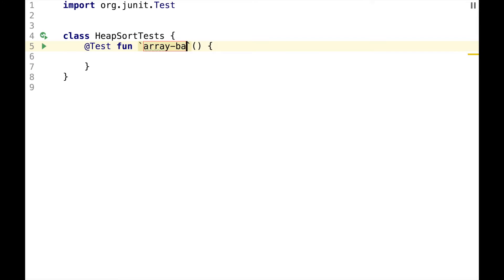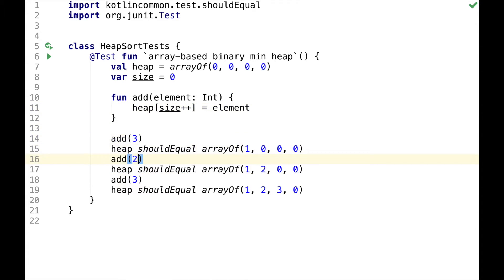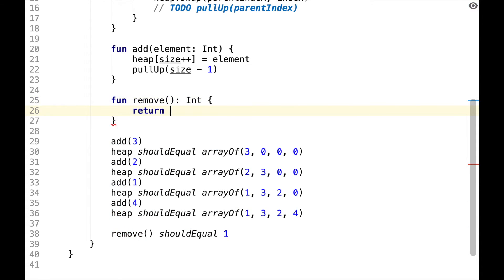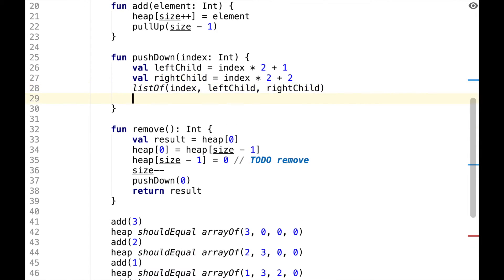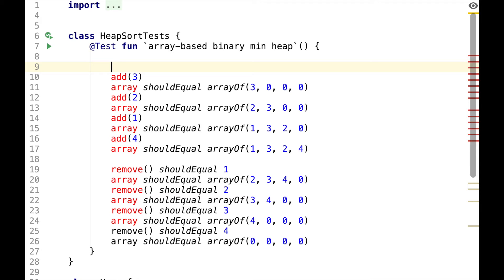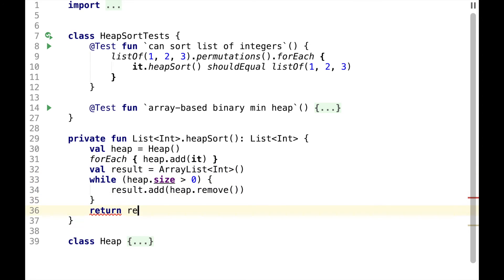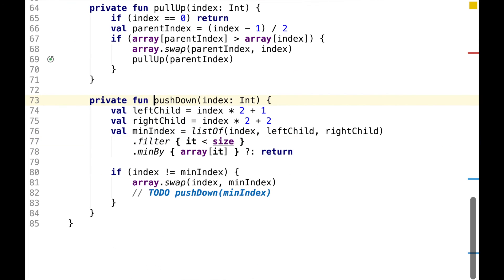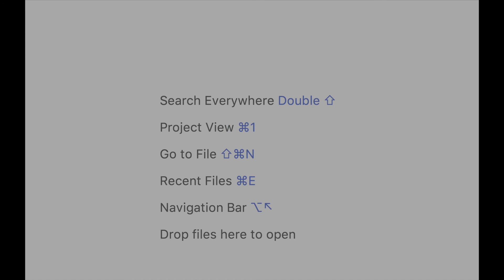Heap sort in Kotlin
In this video I write heap sort algorithm in Kotlin from scratch using TDD. It covers creation of heap data structure, basic sorting examples and manual mutation testing.

Recorded live (no audio/video editing) using Kotlin 1.3.11, IntelliJ IDEA 2019.1, macOS 10.14.4, Marantz MPM-2000U.